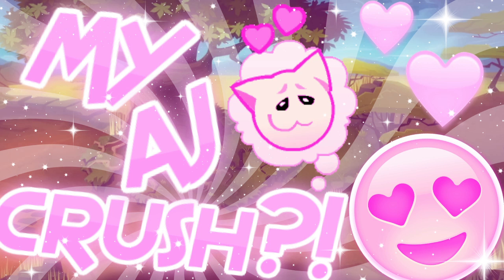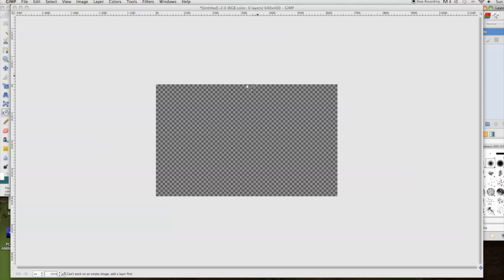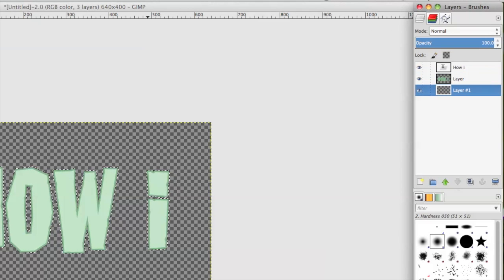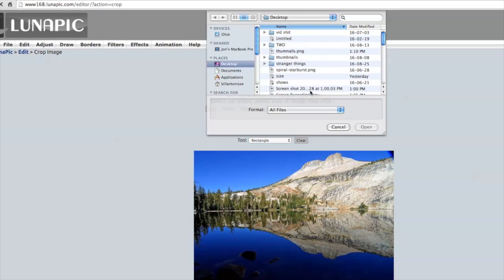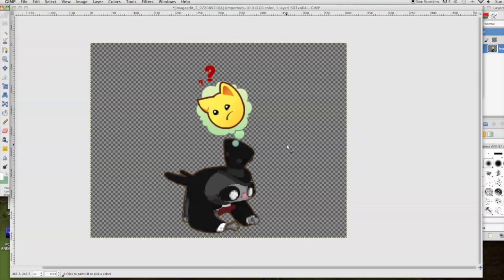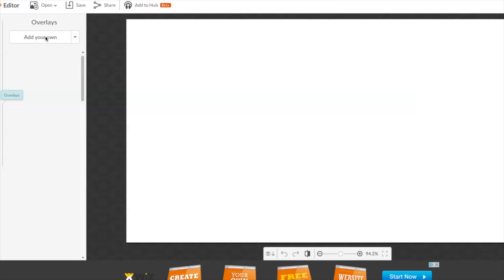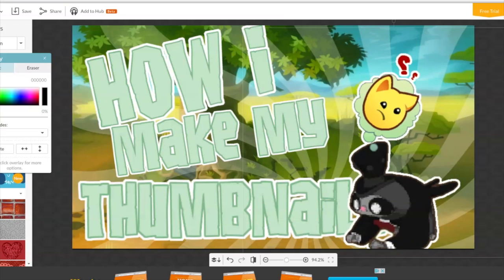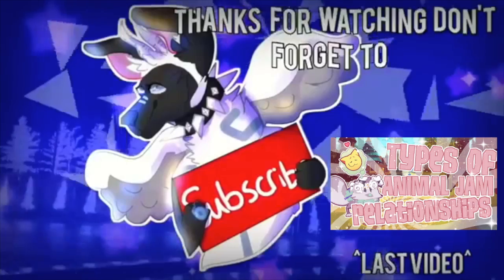How I Make My Thumbnails (Tutorial)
Hopefully this helped you guys a bit! :)
if you guys want me to do any other tutorials, be sure to leave those in the comment section below